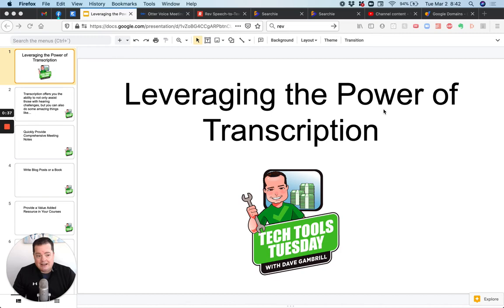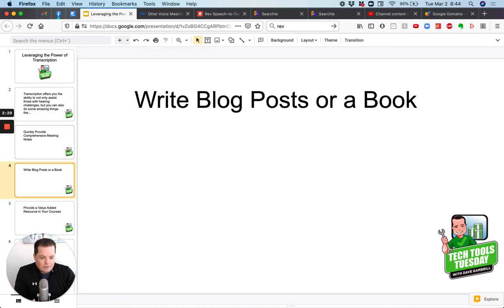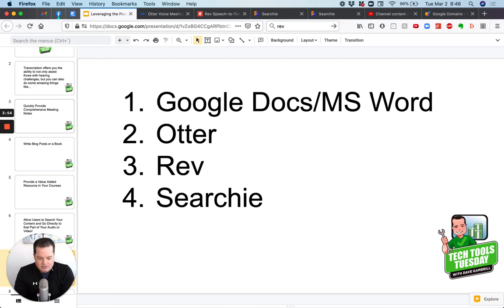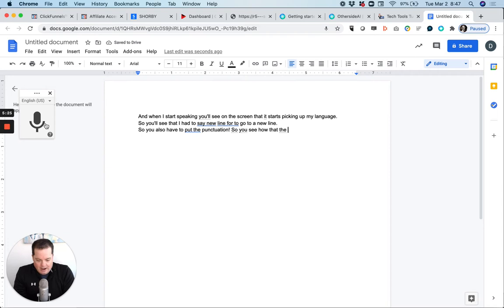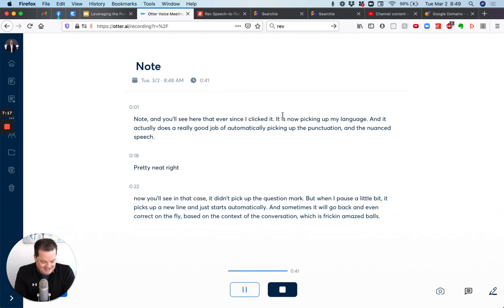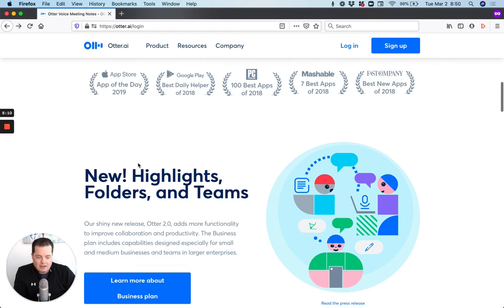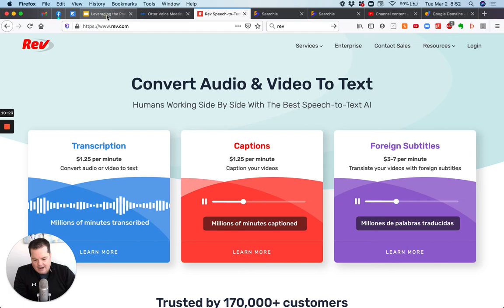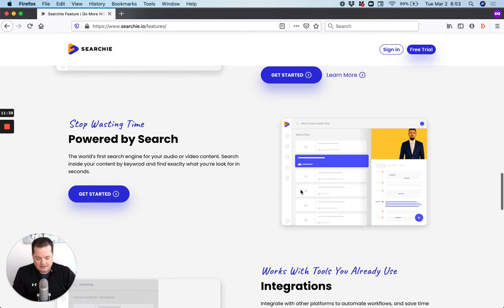Leveraging the Power of Transcription - Tech Tools Tuesday (T3)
is where you can get access to all of the episodes of Tech Tools Tuesday with Dave Gambrill

3:28 "Unleash the Awesome" podcast with Dave Gambrill

4:02 Google Docs - Type with Voice

4:05 MS Word - Dictate Your Documents

5:45 Otter.ai

9:16 Rev

10:26 Searchie

12:34 Digital Marketing Mentorship with Dave Gambrill Facebook Group

14:50 Search all Digital Marketing Mentorship FB Live videos using Searchie

CONSUMER NOTICE: You should assume that I have an affiliate relationship and/or another material connection to the providers of goods and services mentioned in this broadcast and may be compensated when you purchase from a provider. You should always perform due diligence before buying goods or services from anyone via the Internet or offline.